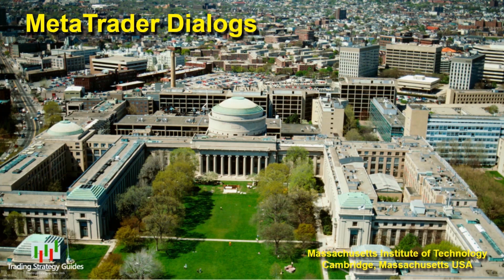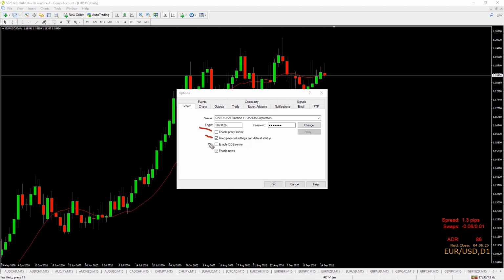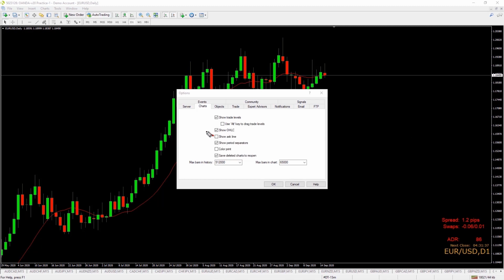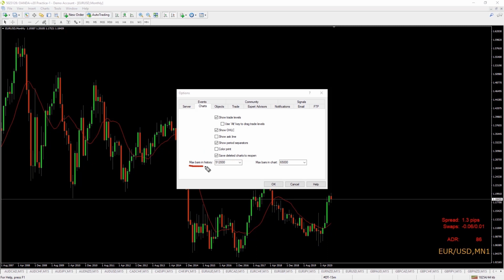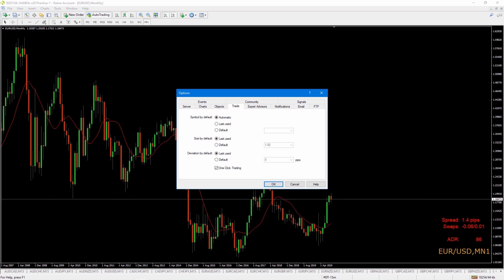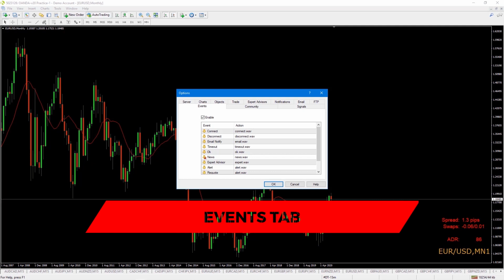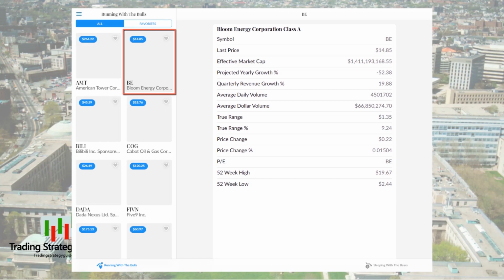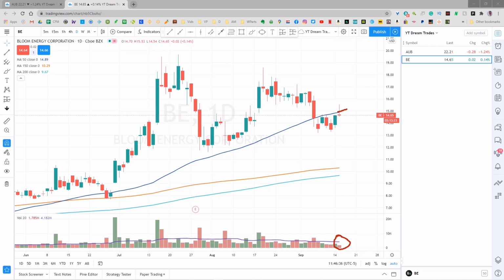MetaTrader Dialogs | Trading Education Series Tim Black #23 | Trading Strategy Guides